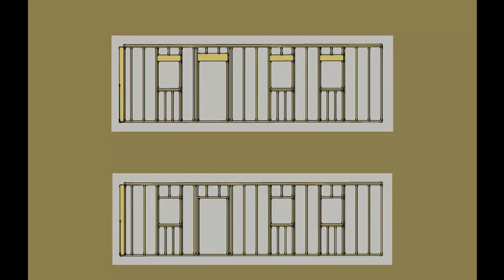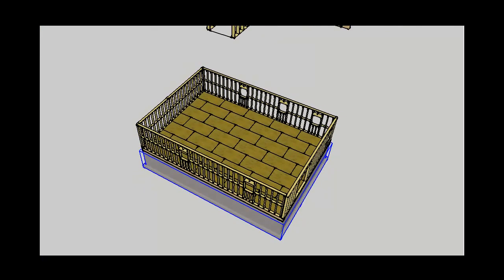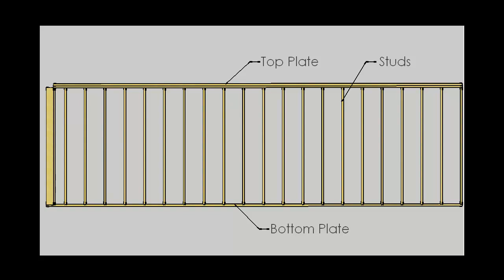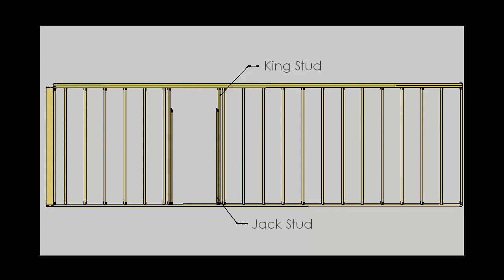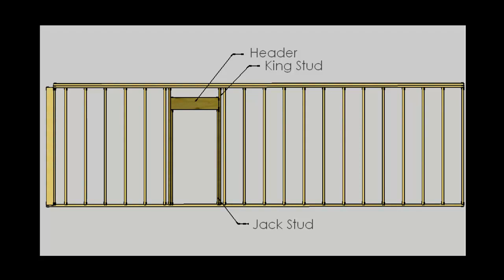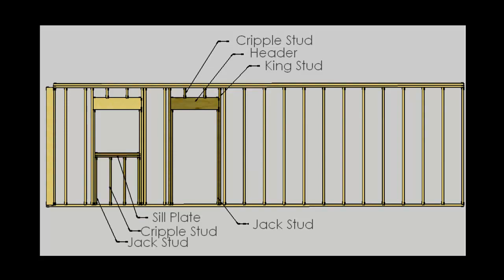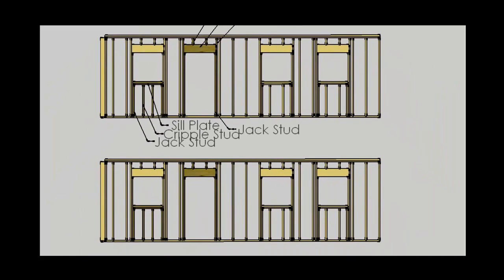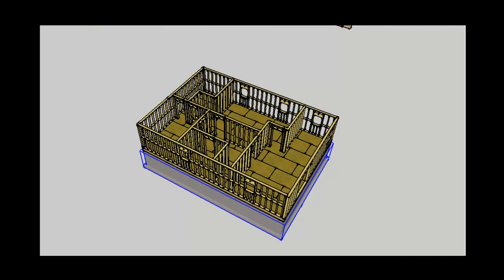Light gauge steel frame building system for load bearing and non load bearing walls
Lightweight concrete mixer details

Drywall is truly a wall system consisting of GI steel frame which is encased in gypsum plasterboard.The Drywalls are attached to each other on either side with self-drilling drywall screws. For huge partitions and walls, the joints are taped and finished with gypsum jointing compounds.

Drywall are easy to be placed and also need less labor as compared to masonry construction. Also in masonry construction, work needs to be done faster to hand over the job for electrical wiring and other services. While with Drywall, such services like electrical are offered in the system itself. This makes the process easy and quick.

Drywalls are 8 to 10 times lighter than masonry walls. This lessens a lot of load of the structure. Drywalls are an advantage especially for high-rise structures where not only structural cost is reduced, but also the burden of moving up the heavy material. Studies have shown that having Drywalls saves up to 15% cost.

Light-weightiness of drywalls make them flexible allowing easy customization for interiors. The versatility of drywalls allows one to create space within space.

Offer exceptional acoustic insulation (you can call it sound insulators). They prevent sound movement from one room to other.It can deliver almost 70dB+ level of sound insulation.

Drywalls can withhold fire resistance for almost 4 hours of stability, integrity and insulation. In case fire breaks out, it can be confined to certain area, which gives enough time to the occupants to evacuate the structure.

Drywalls have low thermal conductivity but high thermal resistance. This property lowers electrical consumption, reducing the load on air-conditioning units.

Drywall Interior Partitions are strong and full-bodied and can characteristically last for lifetime of a building unless they are subjected to alteration.